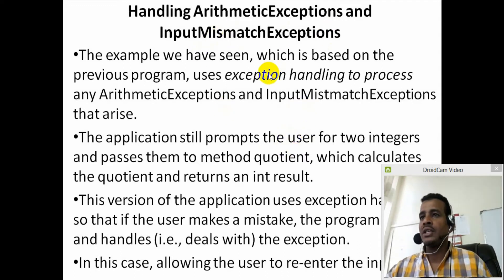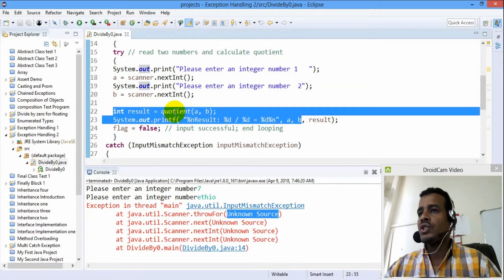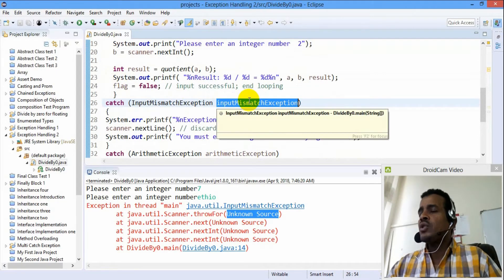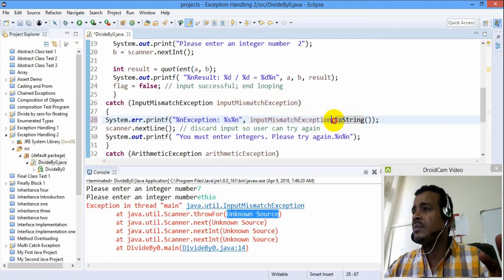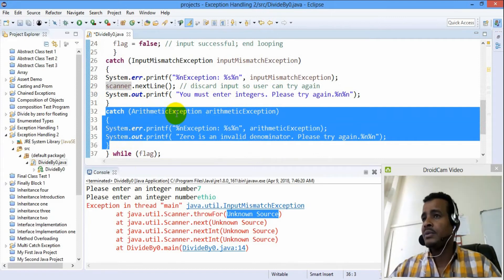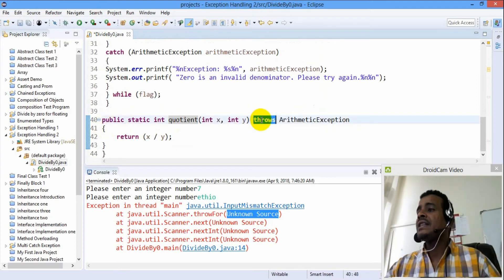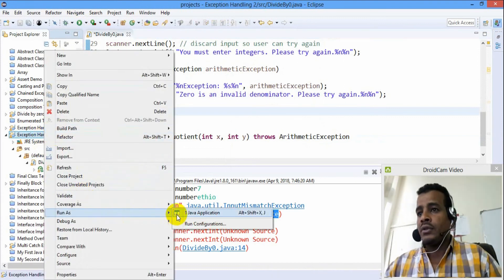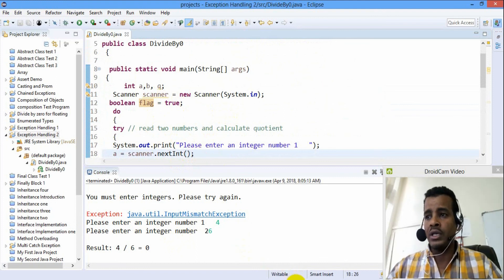Lecture 78: Java Exception Handling with try-catch Programming Tutorial in Amharic | በአማርኛ